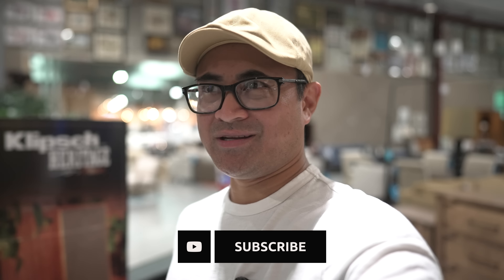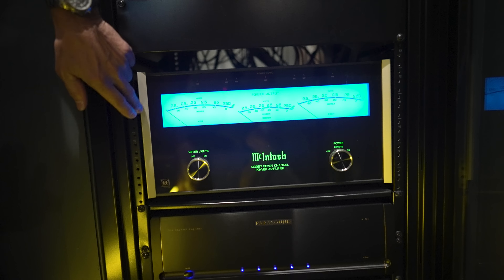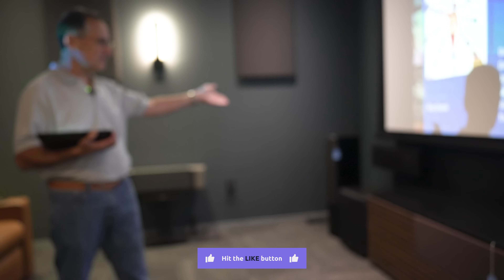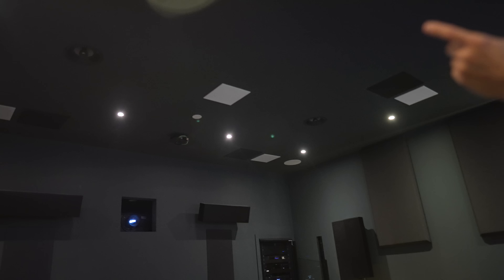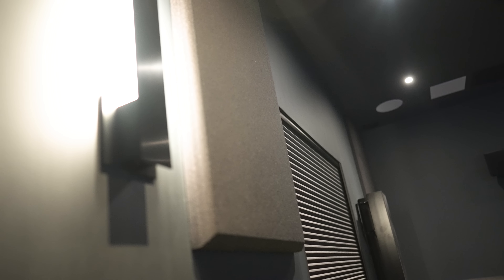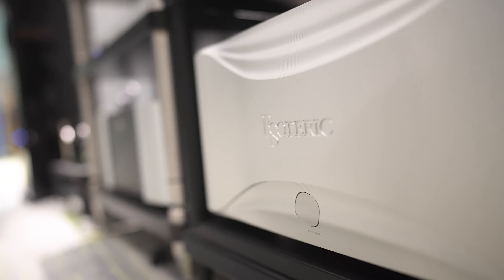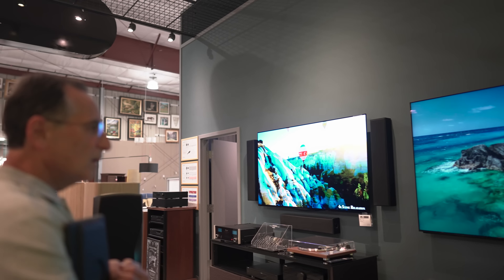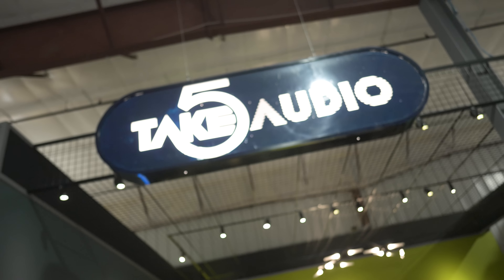7.4.5 Home Theater Tour & Audiophile Listening @take5audio686 Atmos, DTSX, Auro 3D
After an unsuccessful first visit I return to Take 5 Audio in Middlebury CT and see what they have to offer in store.

JVC NZ7:
Sony 85X95K:
McIntosh MC255
McIntosh MC257
*ACCESSORIES*
Niagara 3000:
*SHOT ON*
Sony FX3: